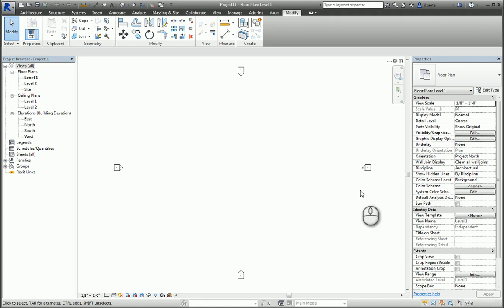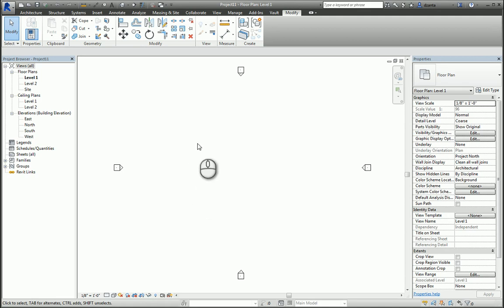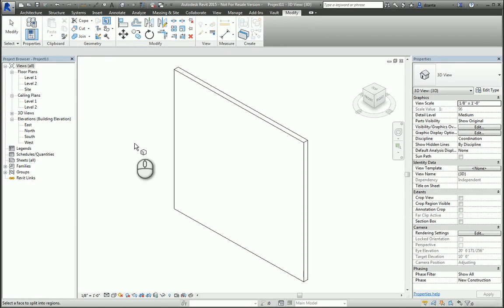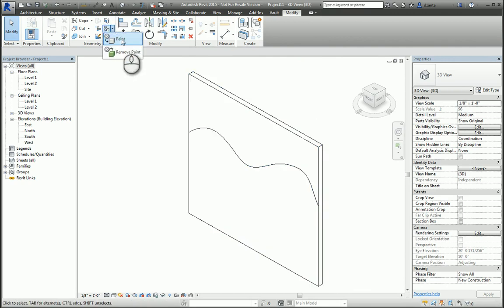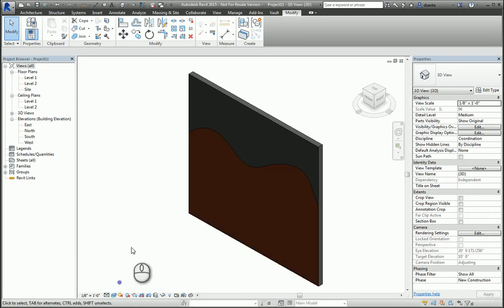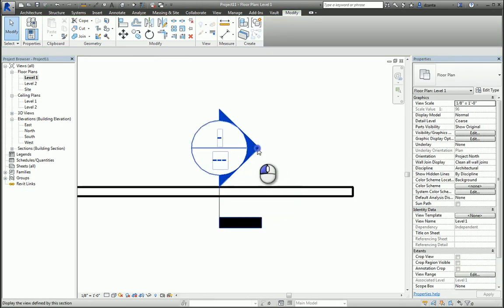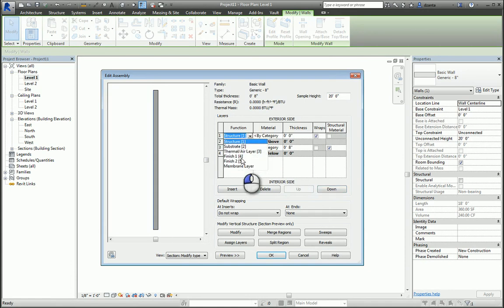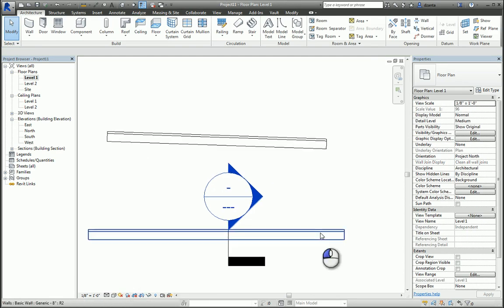Revit Splitface and Paint Command - A How To Guide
Dzan Ta of Repro Products, Inc. delivers a how to guide of Autodesk Revit Splitface and Paint Command. Dzan's in-depth tutorials will aide you in getting to the next step of your Revit design projects.